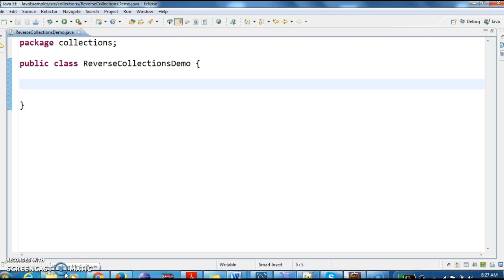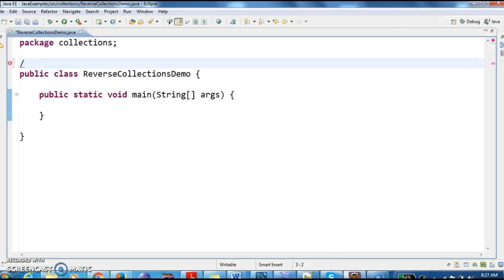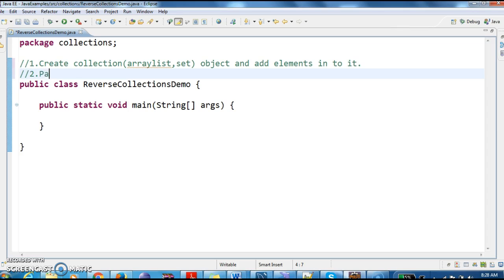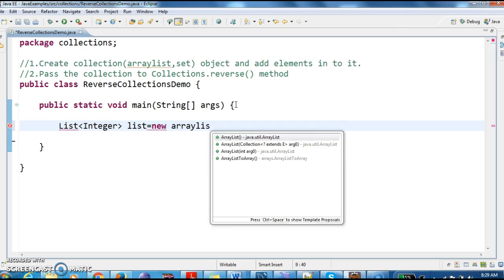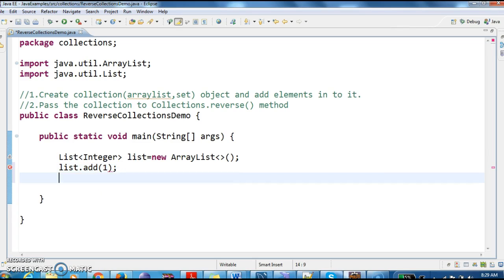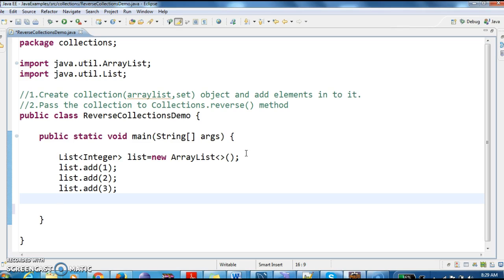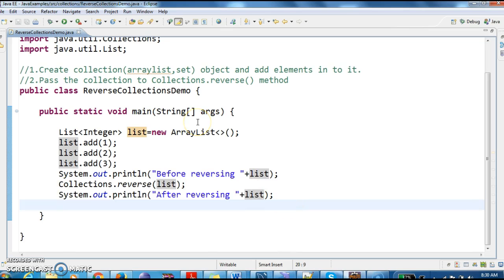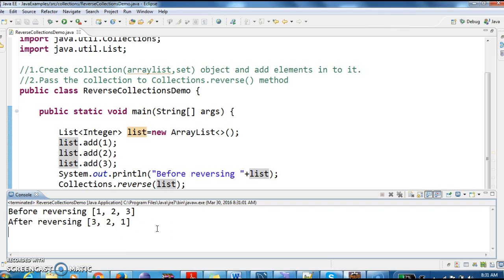How to reverse the order of elements in arraylist in java?